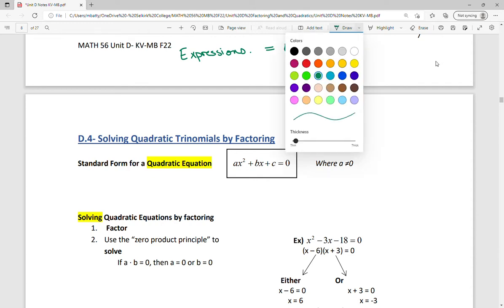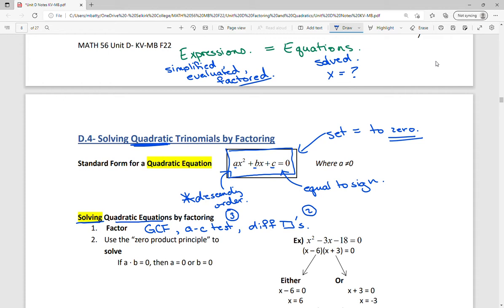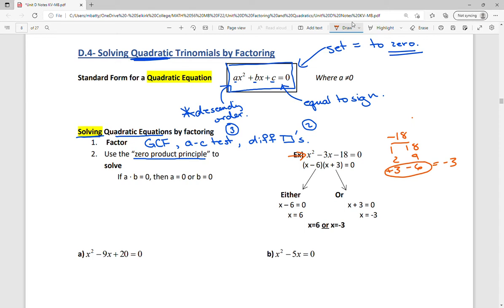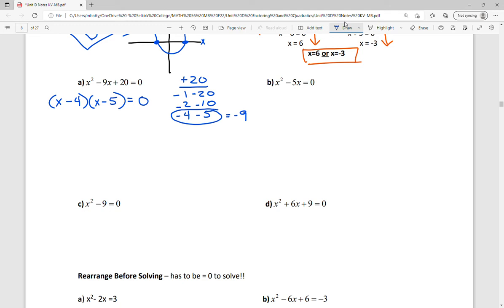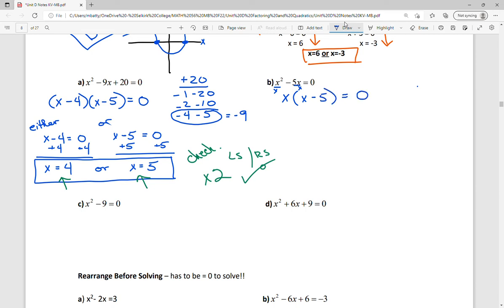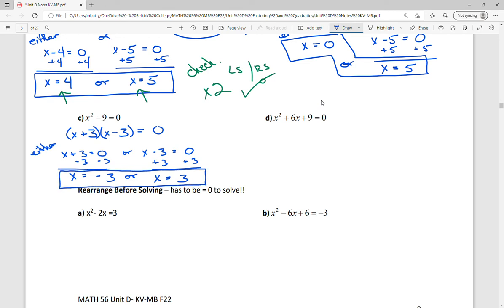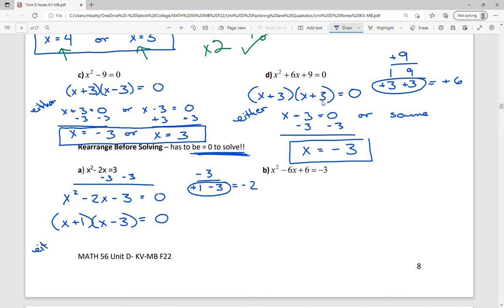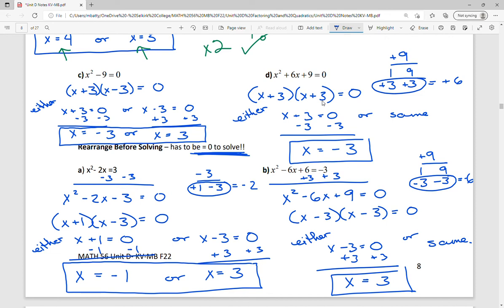MATH 56 D 4 solving quadratics by factoring